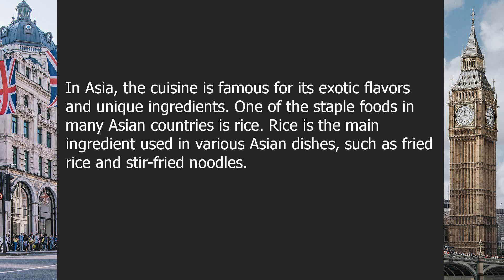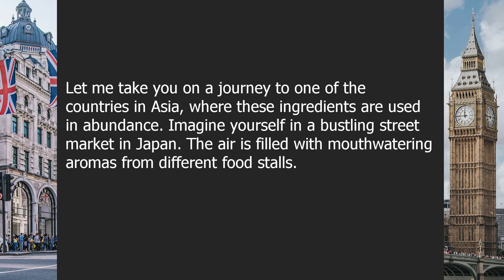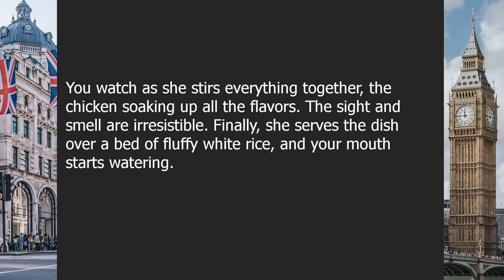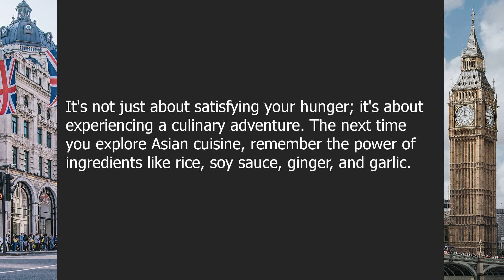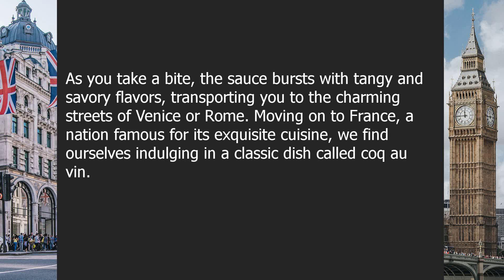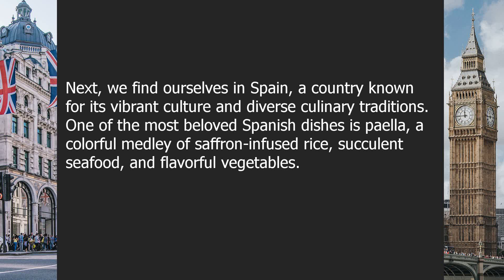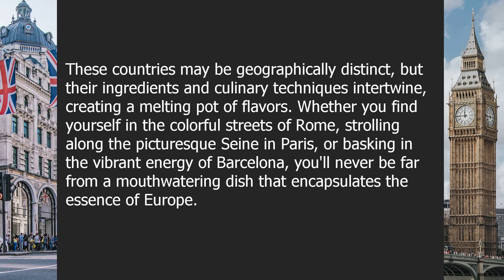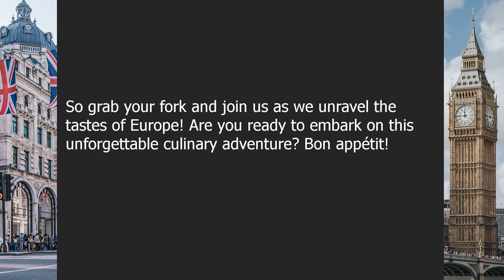Food | Beginner English Listening Comprehension for Practicing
About this video:

Culinary Delights: Exploring the Global Gastronomy Journey

00:00-03:15 | Chapter 1: Exploring the Flavors of Asia
03:15-06:50 | Chapter 2: Unraveling the Tastes of Europe

Question answers:

Question 1: What are some popular ingredients used in Asian cuisine?
Answer: Rice, soy sauce, ginger, garlic

Question 2: Which countries in Europe are renowned for their traditional dishes?
Answer: Italy, France, Spain